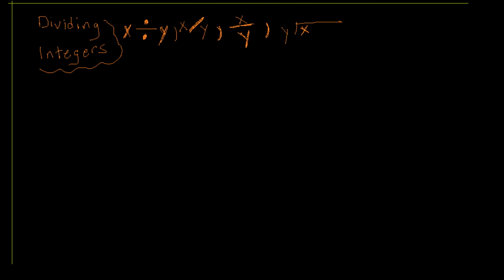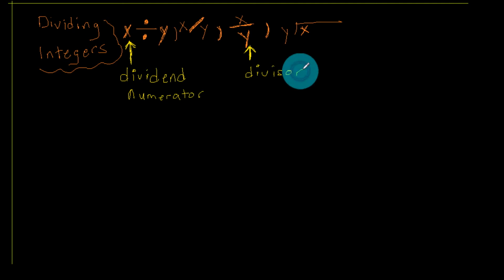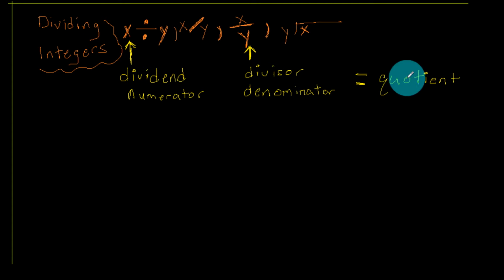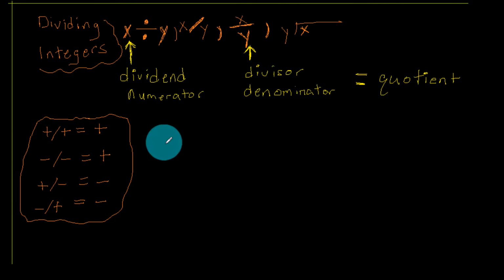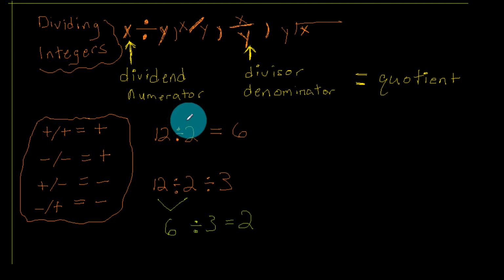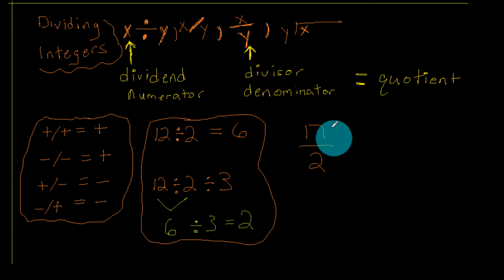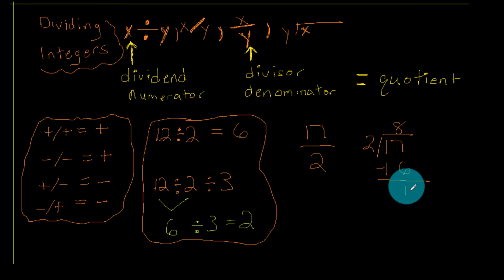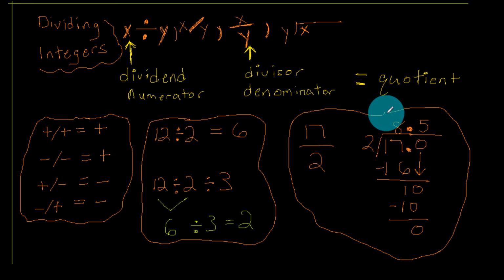397 real numbers dividing integers